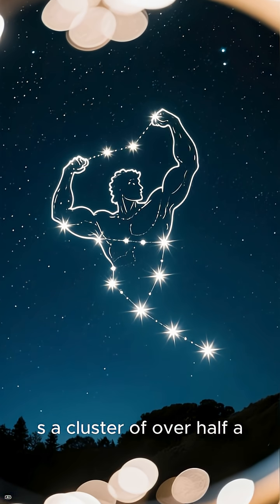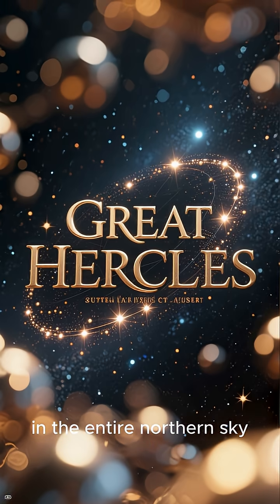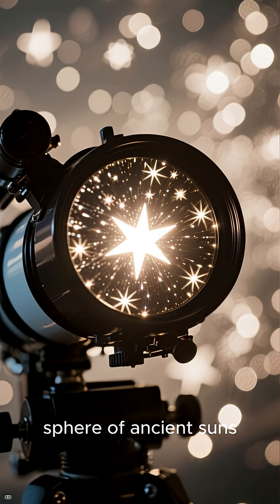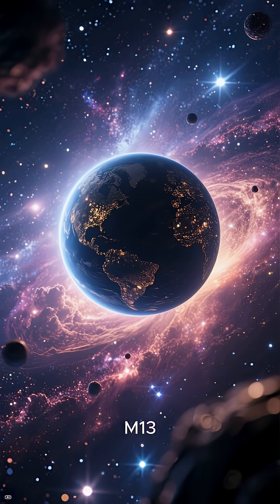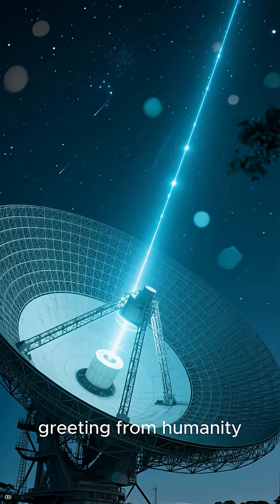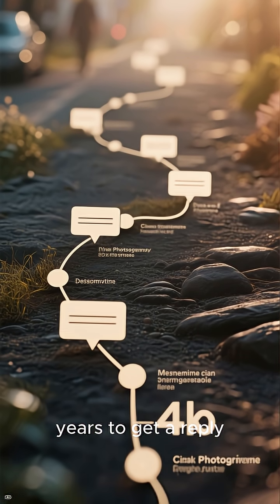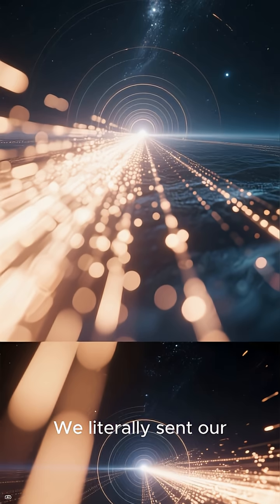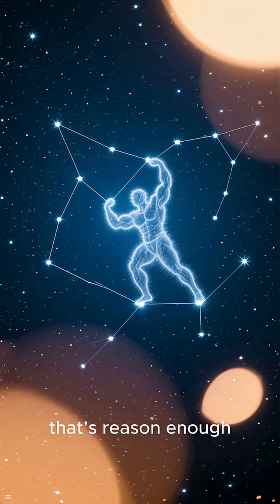The Great Hercules Cluster, Messier 13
“The Star City of Hercules — M13 Explained”

“Humanity’s Message to the Stars: The M13 Story”

“What If You Lived Inside a Star Cluster?”

“M13: 500,000 Suns in One Place!”

“We Sent a Message to This Star Cluster — But It’s Already Gone”